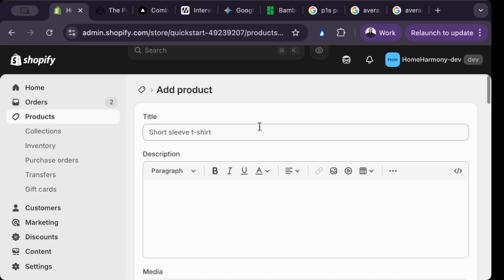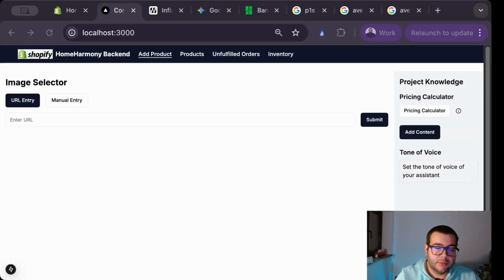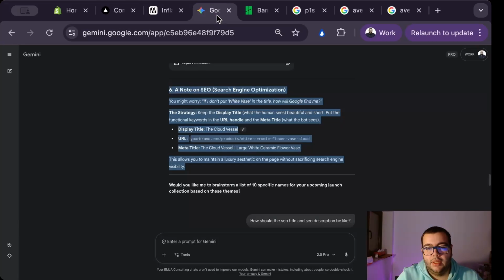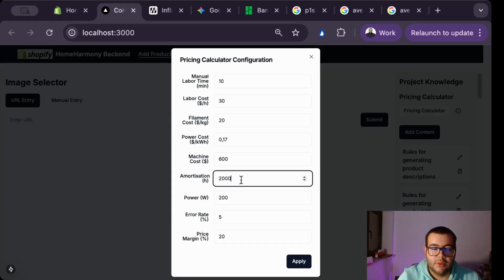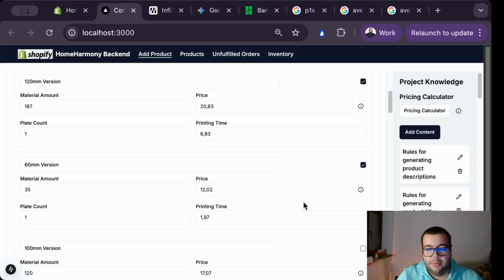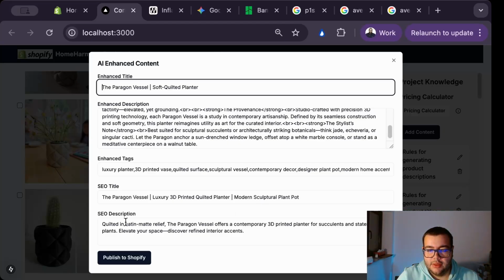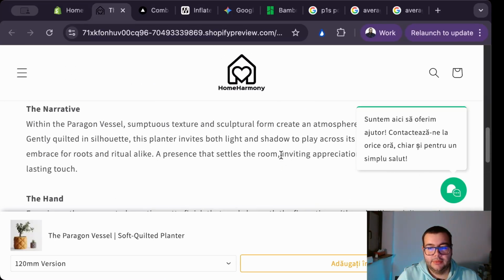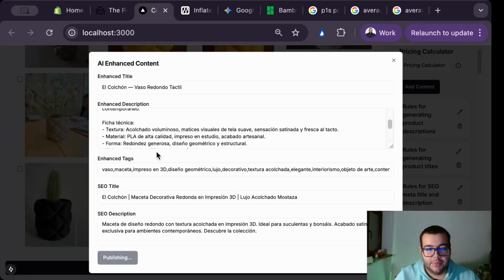How I turn 3D models into Shopify listings with 1 click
I built a fully automated system that turns MakerWorld links into complete Shopify products — titles, descriptions, SEO, tags, variants, and pricing.

In this video, I walk through:
✅ AI-generated titles, descriptions, tags, and SEO
✅ Using a custom knowledge base for consistent tone
✅ Automatic variant generation from print profiles
✅ Full pricing calculation based on print time, labor, material & electricity
✅ A full real-world example using a luxury home décor brand
✅ Pricing setup for Bambu Lab P1S
✅ How this helped me find new niches that actually sell

Right now, I only use this tool privately, but I might release it as a Shopify app.

Song: Happy Life
Composer: Fredji